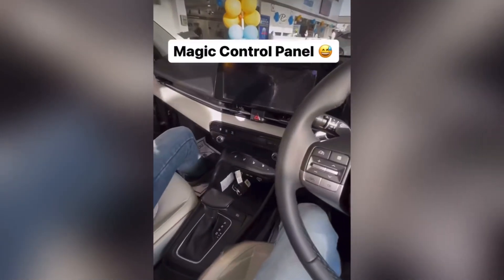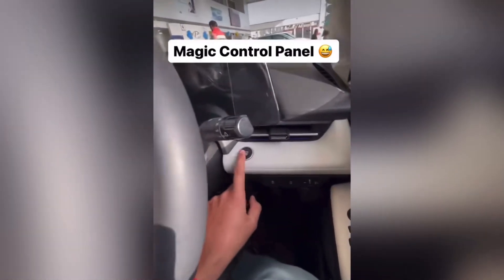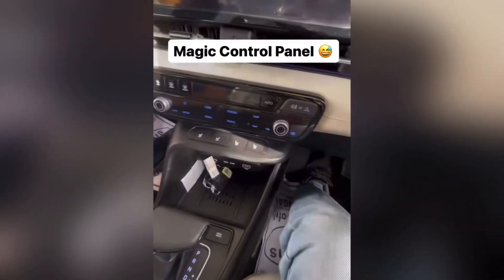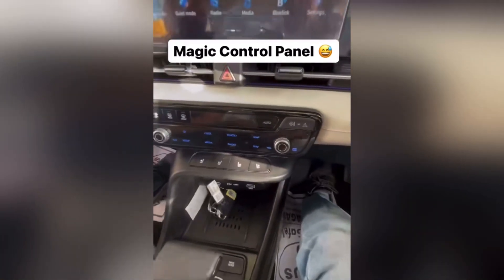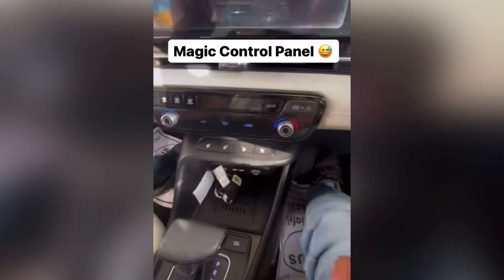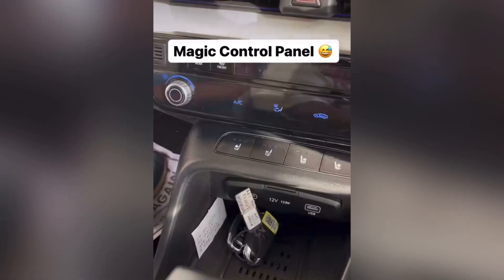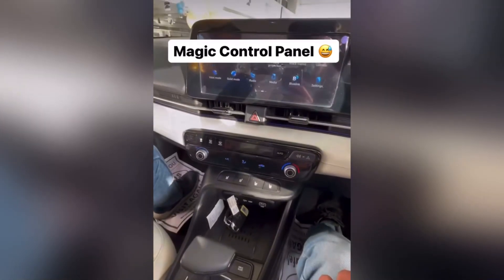New Hyundai Verna Information detailed Review 2023